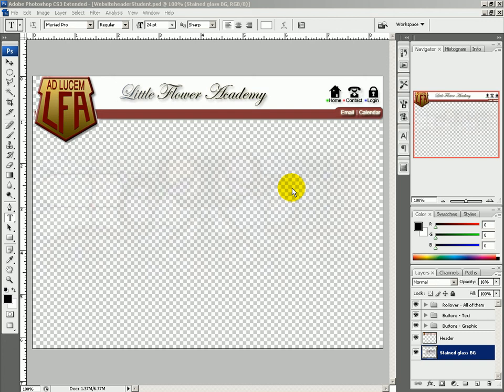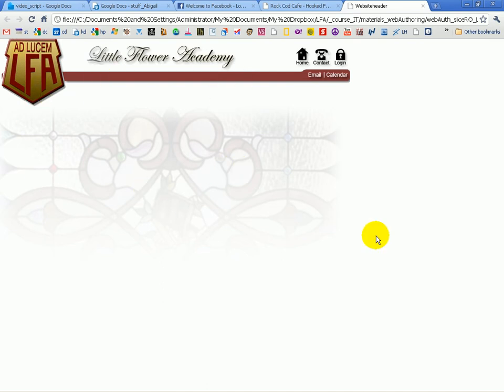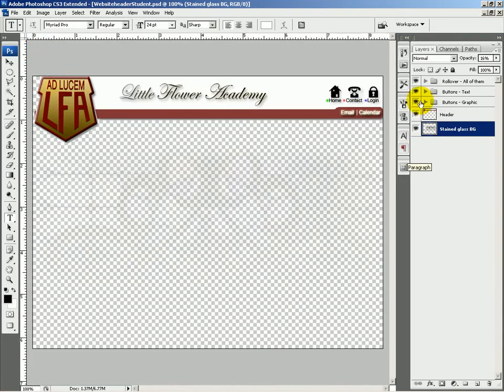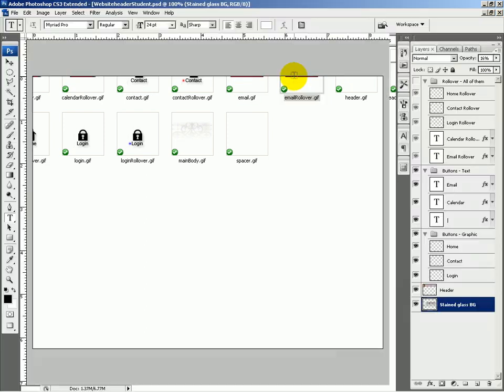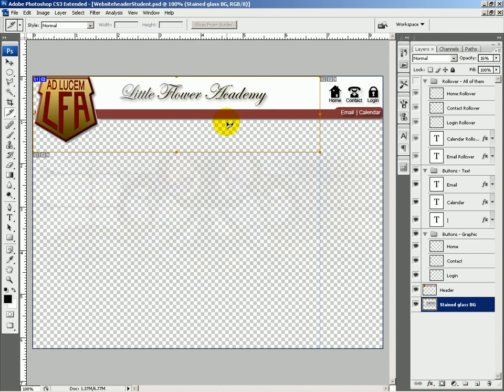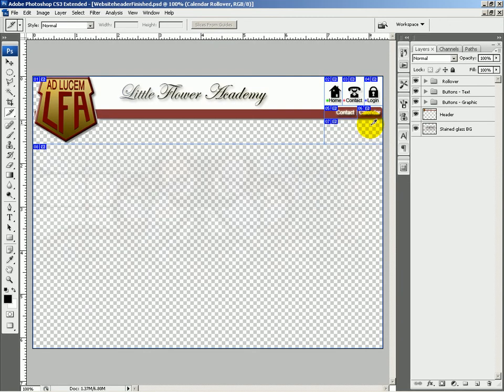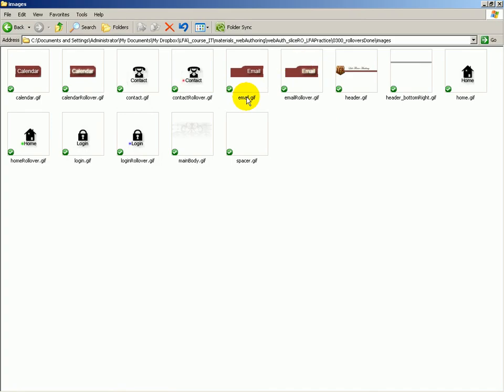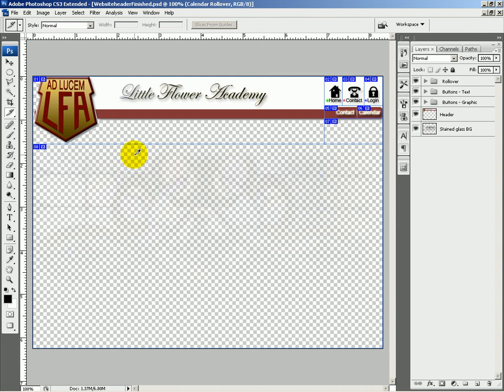Photoshop and Dreamweaver: How to slice and make rollovers - HINTS ONLY!